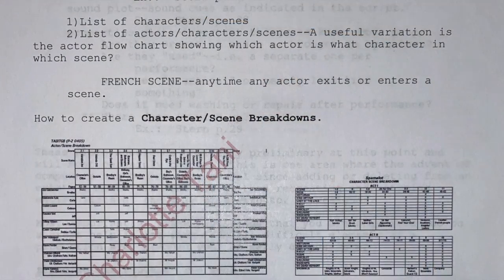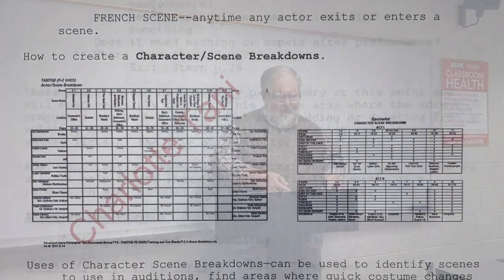Stage Management Day 5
We're going to dive into Pre-Production and different plots for each area of technical expertise.

We will also dive into Nicholas Acciani's videos and peek into his experience in the field so you can better understand what is expected of you at all times!

We'll go into prep week, and the stage manager's bag of tricks that you yourself can use in the professional and community level.